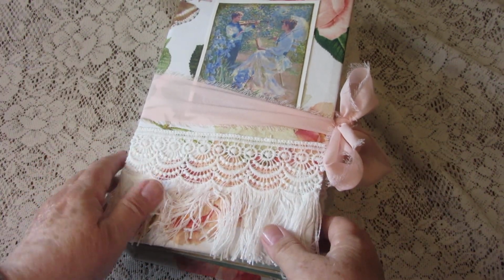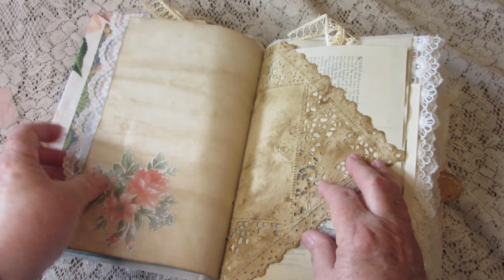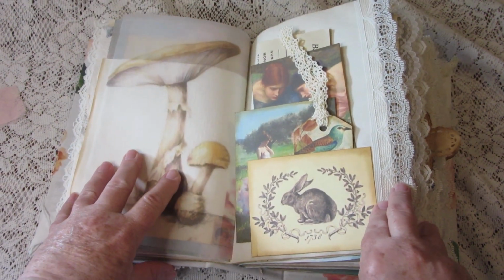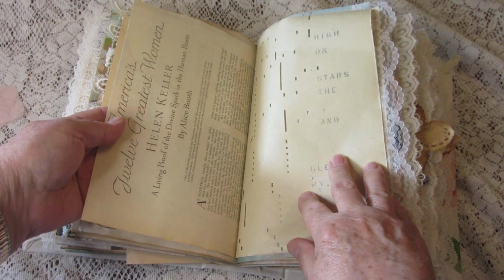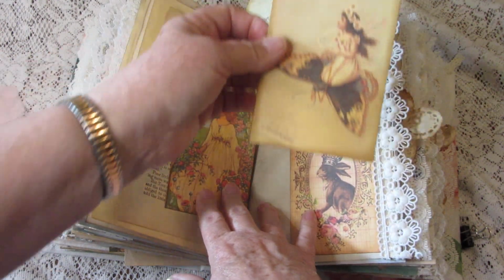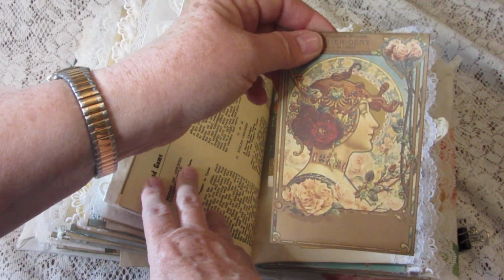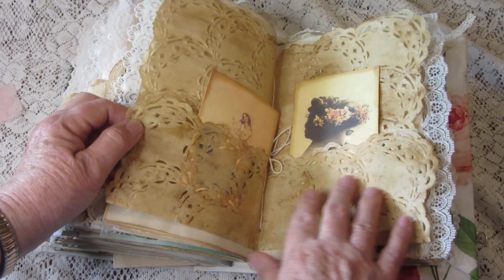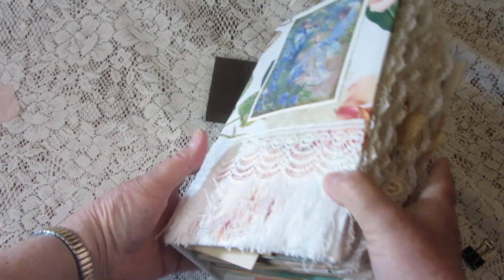Song of Spring Junk Journal - SOLD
This handmade journal contains many pockets with vintage images and vintage ephemera.